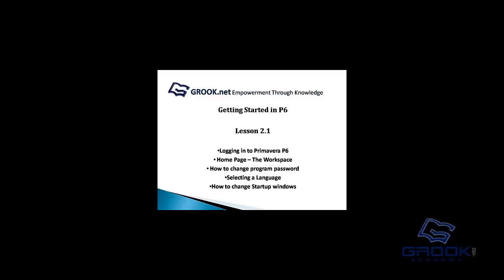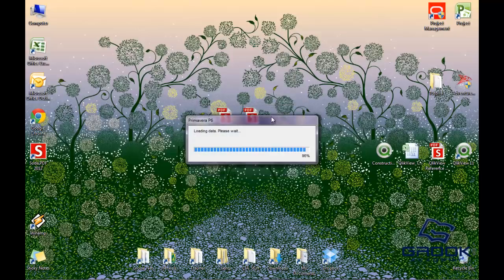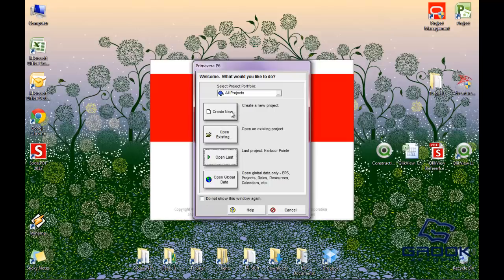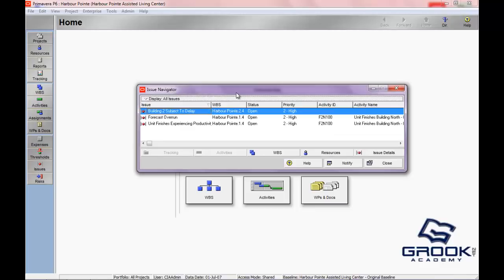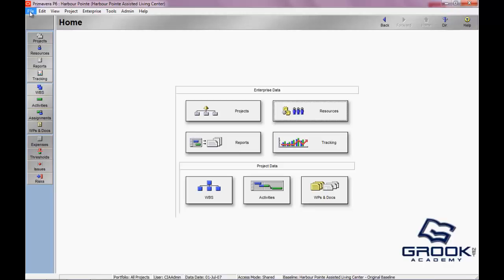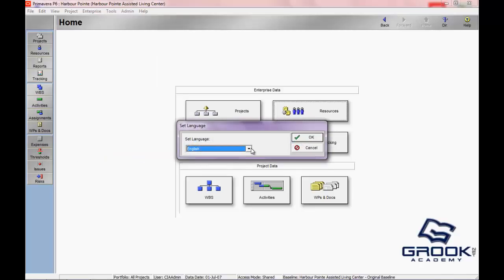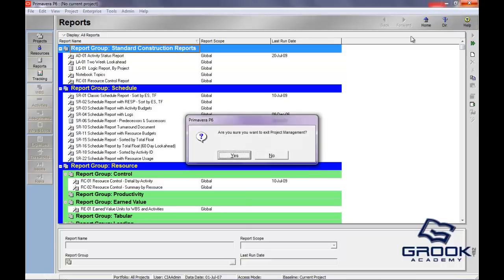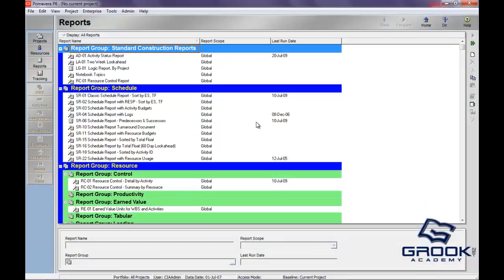Primavera P6 2.1 Getting Started in Primavera p6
Primavera P6 course - 2.1 Getting Started in Primanvera p6

Covered in this video:
Getting Started in Primanvera p6